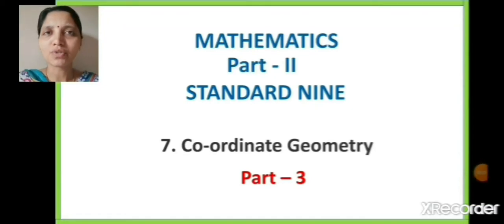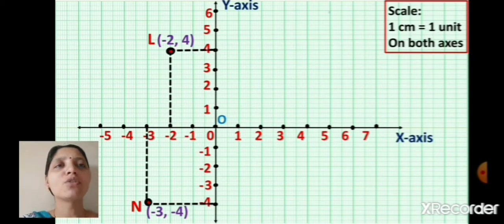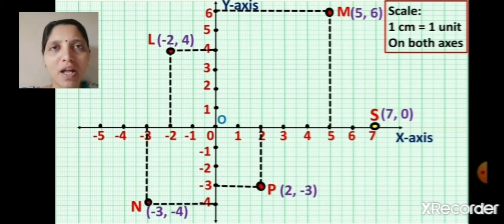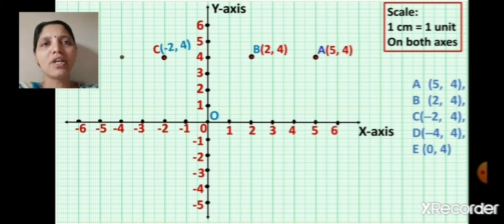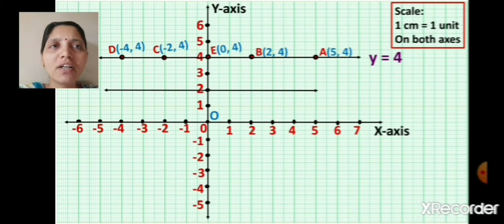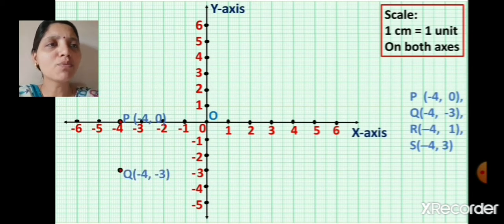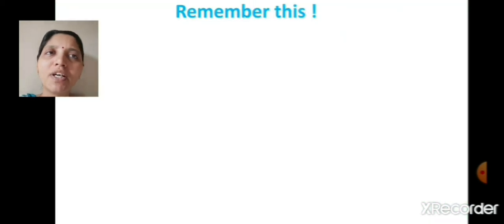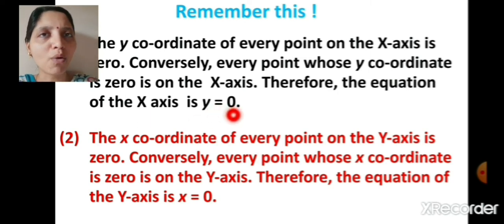class_9_geometry_chapter_7_coordinate_geometry_part_3